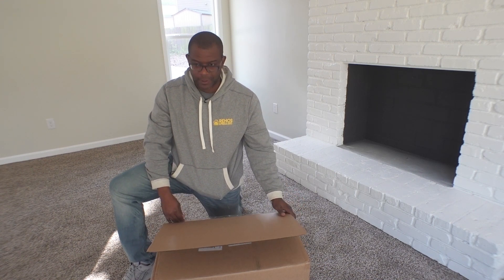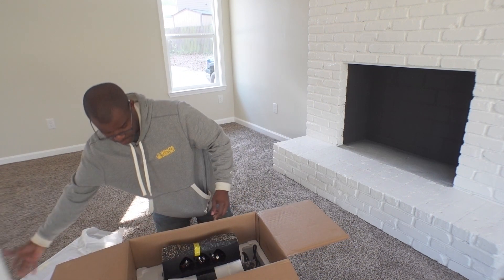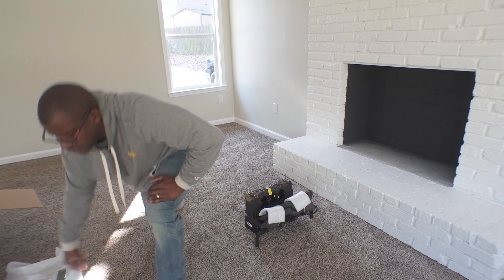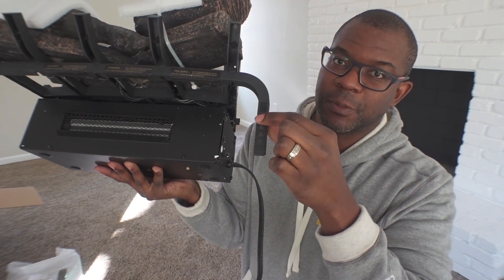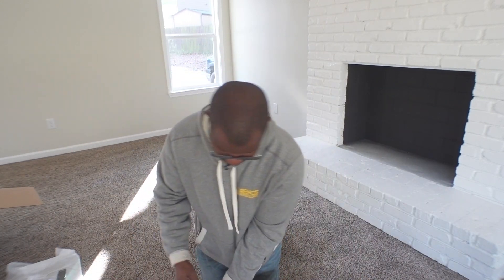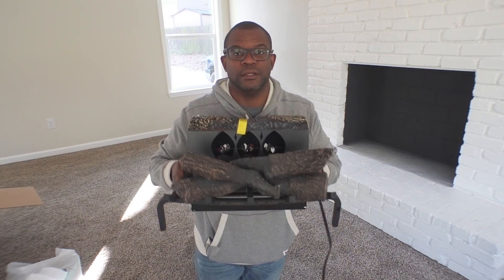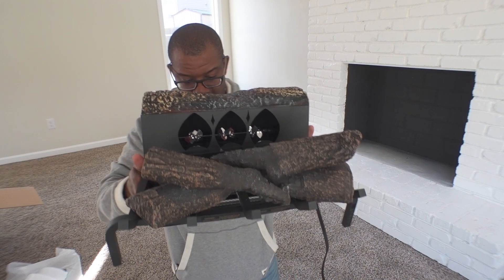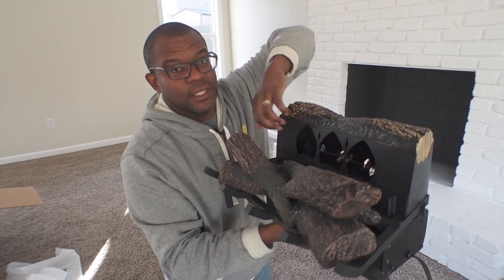Dimplex Revillusion 20" Electric Fireplace Log Set Review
In this video, Renos unboxes and demonstrates how to install a Dimplex Revillusion 20" Electric Fireplace Log Set. To complete the fireplace makeover Renos also installs a fireplace mesh curtain that consists of an adjustable fireplace curtain rod and valance as well as a set of fireplace mesh screen curtains.

An Electric Fireplace Log Set can add a sense of coziness to your living space and can be a must-have for your fireplace makeover.

In many instances, gas fireplaces and wood-burning fireplaces can be costly to install and maintain.

An electric fireplace log set is about as simple as it gets. All you need is a power source and you're basically ready to go.

Dimplex Revillusion 20" Electric Fireplace Log

Are You Planning A Bathroom Renovation?

When you’re ready to start your bathroom renovation project, check out Bathroom Renovation Survival Guide, my program that teaches you how to work toward preparing yourself, your property, and your project gameplan for your Bathroom Renovation.